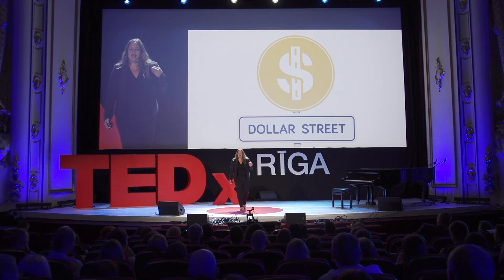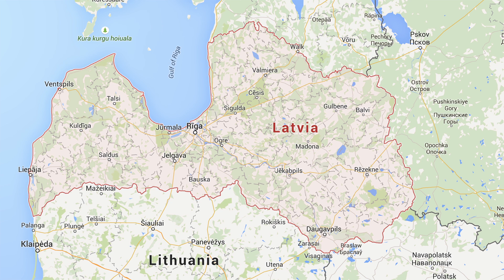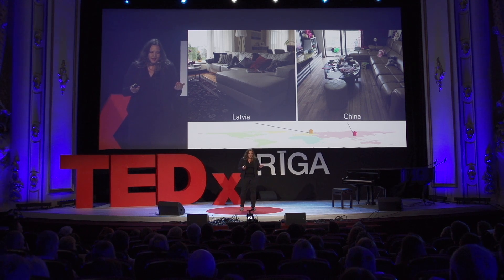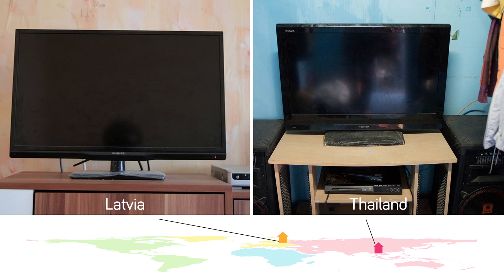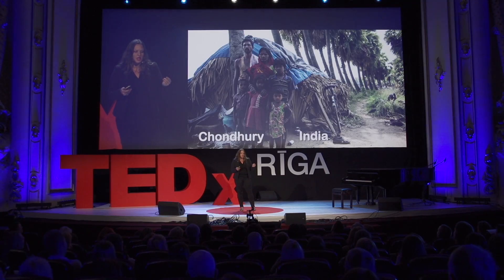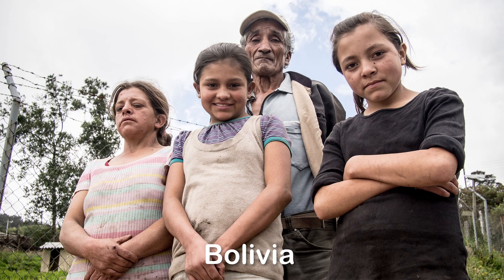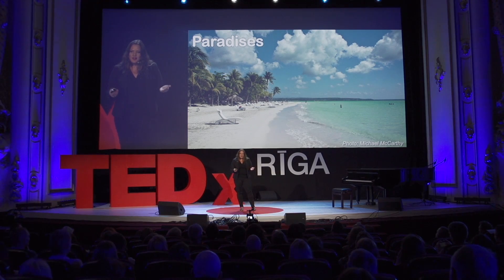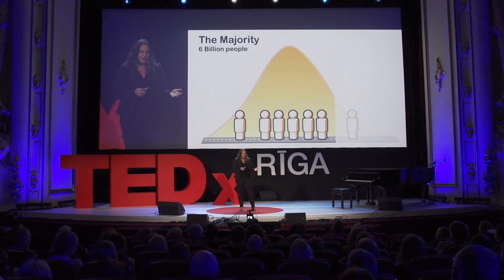Aha! Now I Get How Everybody Lives | Anna Rosling-Ronnlund | TEDxRiga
Born and raised in Sweden, Anna Rosling-Rönnlund is a visionary whose main goal in life is to find systematic sense in vast amounts of data. As tons of data concerning the health and economic status of each country is collected annually, Anna’s focus is to make this global public data easier to understand and utilize.

Anna is a co-founder of Gapminder, an organisation whose mission is to “fight devastating ignorance with a fact-based worldview everyone can understand”. Gapminder´s software Trendalyzer was purchased by Google, where Anna later worked to apply her expertise as a User Experience Designer. Anna is currently employed by Gapminder again, working on making data easily interpretable. She holds a Master’s Degree in Social Sciences, with a major in Sociology and a Bachelor’s Degree in Photography.